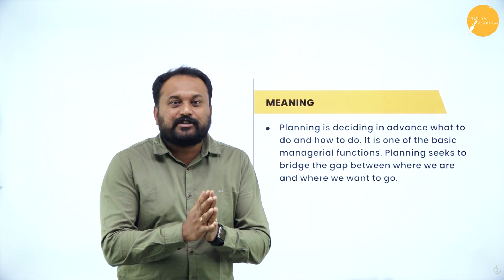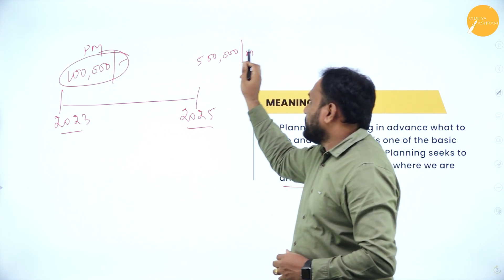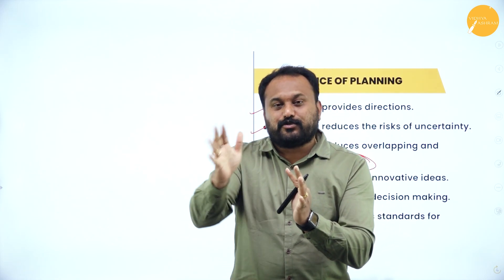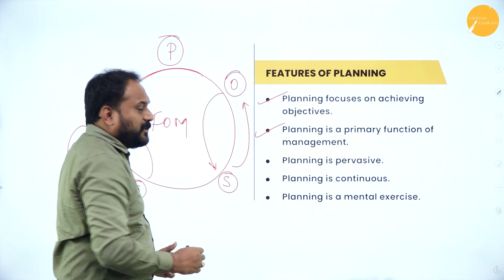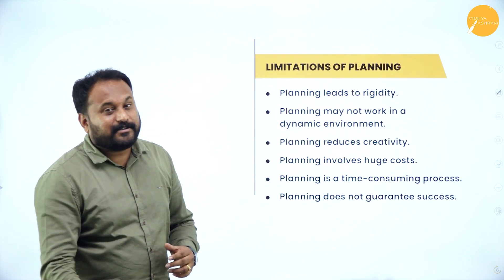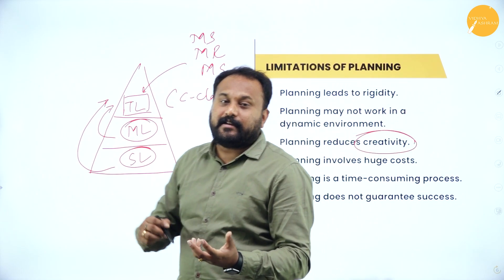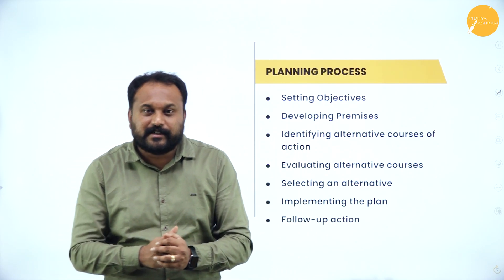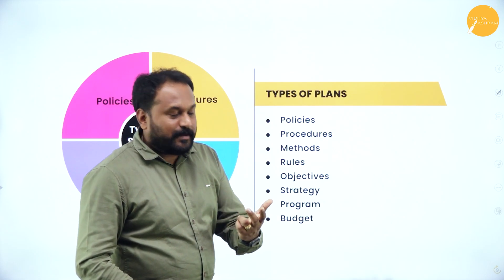DAY 126 | BUSINESS STUDIES | II PUC | PLANNING | REVISION | L1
Class : II PUC
Stream : COMMERCE
Subject : BUSINESS STUDIES
Chapter Name : PLANNING
Lecture : 1